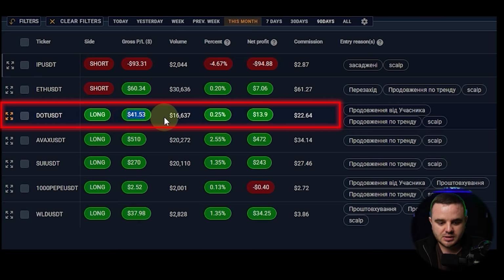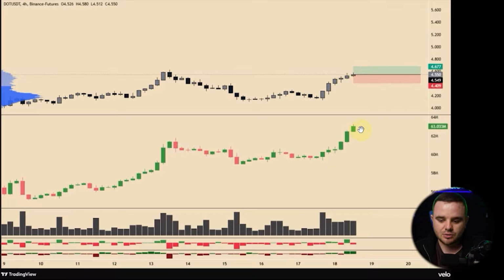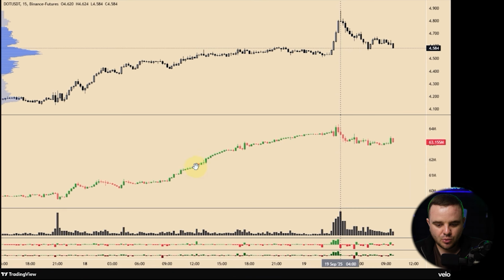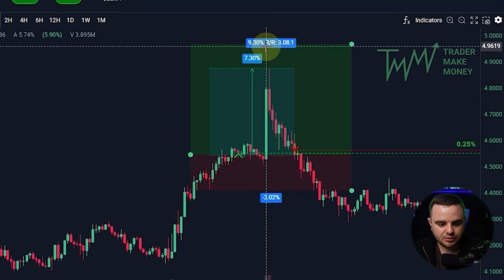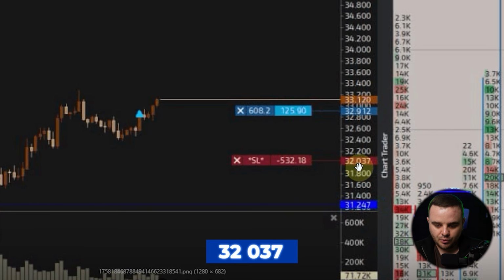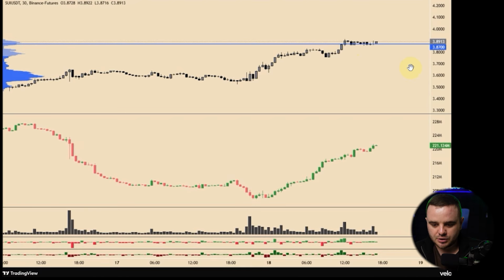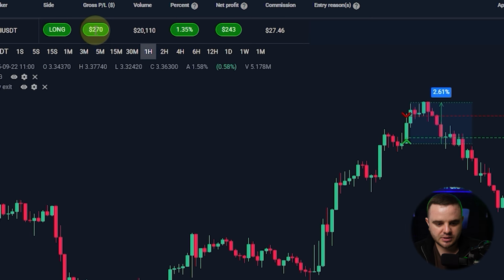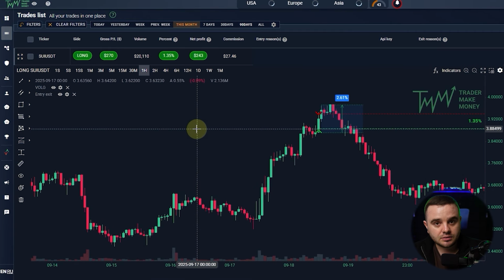Trend Following Strategy Explained with Real Trade Examples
🚨 Grab our Scalping Course + 1-on-1 trader session and learn how to pull $400–$1,000 trades with a proven system. Apply now
Timesmaps:
00:00 - Introduction
00:15 - Key idea: when to enter trades with rising Open Interest?
00:55 - DOT example: my trade using this strategy
01:45 - AVAX example: why you shouldn’t close trades too early?
02:35 - SUI example: slow Open Interest growth without impulses
03:35 - Why Open Interest is an important indicator for trading?